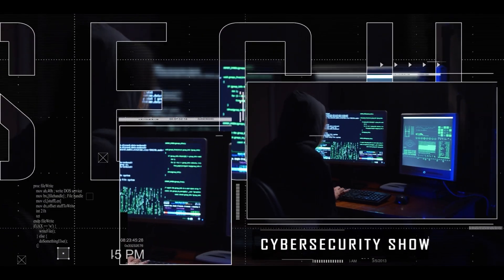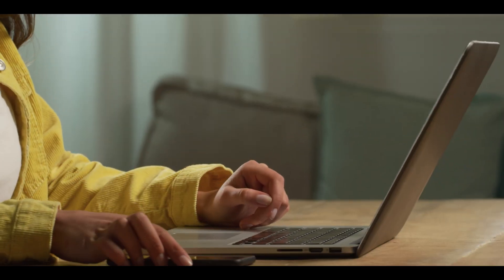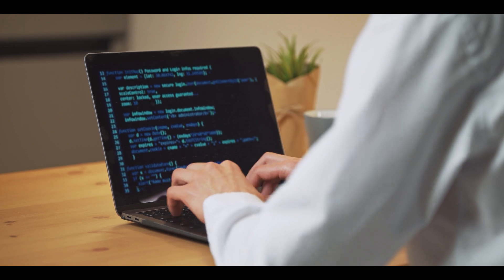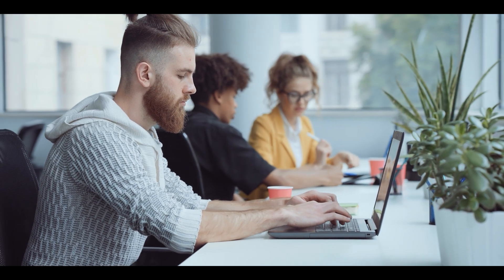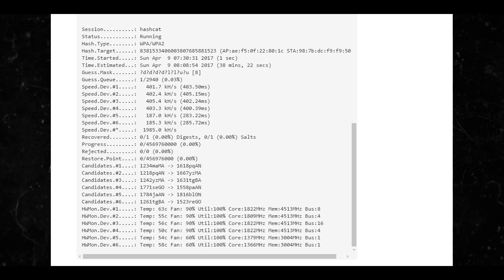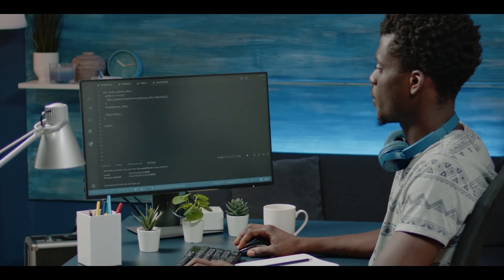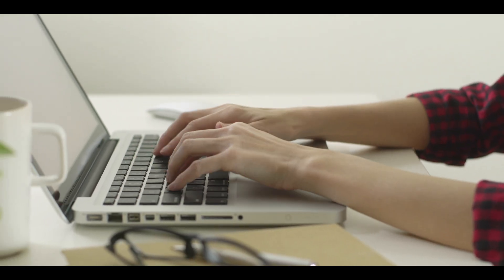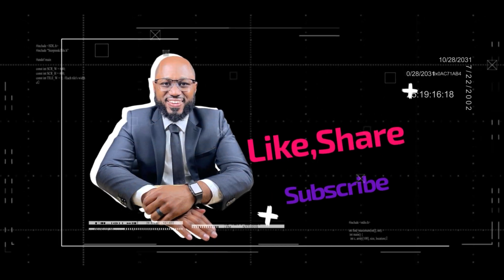How To Crack WPA2 WiFi Password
Examples of how to Crack WPA2 WiFi password is the topic in my latest video. I discuss how 2 examples by way of Brute force attack.